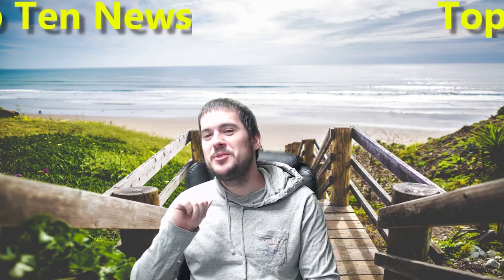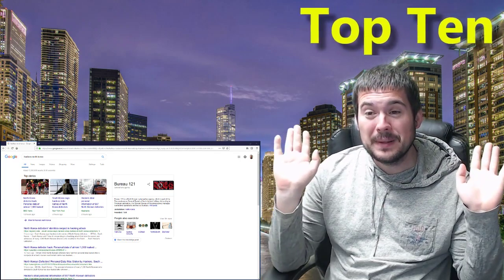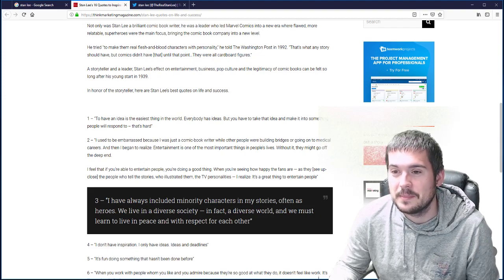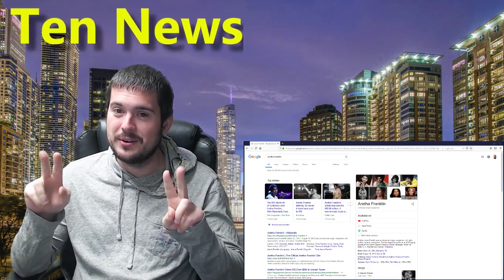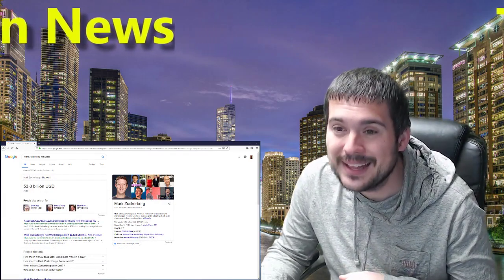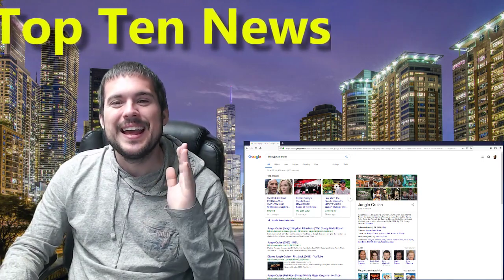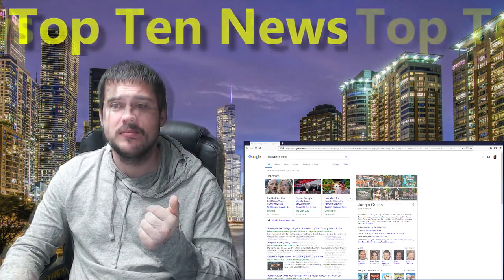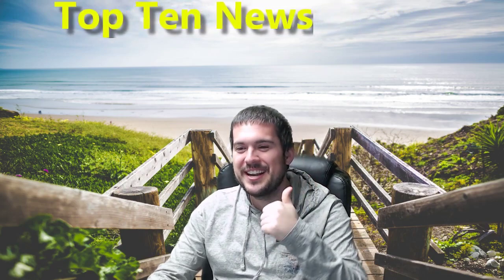Top Ten News 12/28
This is the Top Ten at 10 news it's all of the top things being talked about on 12/28/18.

Cliff Notes:

1) Cop Killer

2) North Koreans Hacked

3) Stan Lee

4) Kmart & Sears

5) Aretha Franklin

6) Mark Zuck

7) Mark Zuck Net Worth

8) Jungle Cruise

9) Bre Payton

10) Lonzo